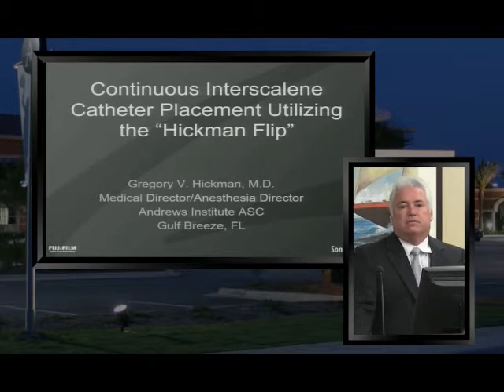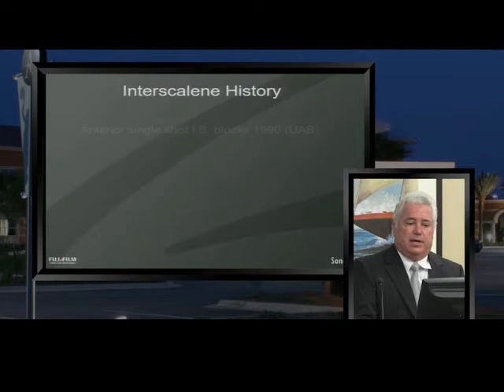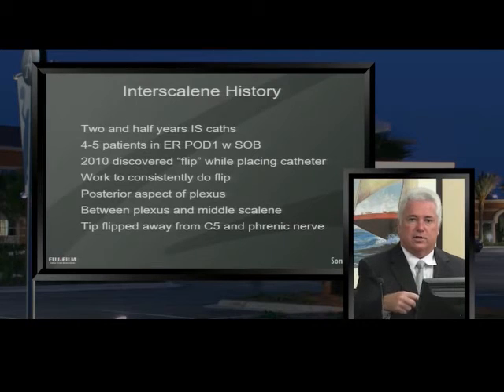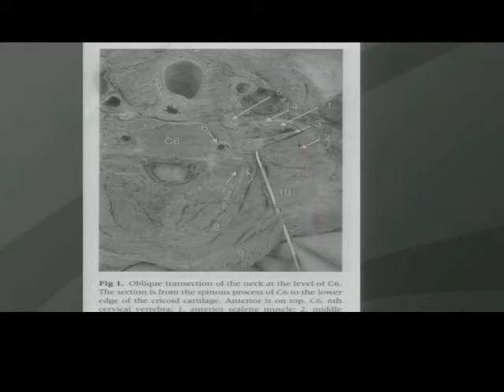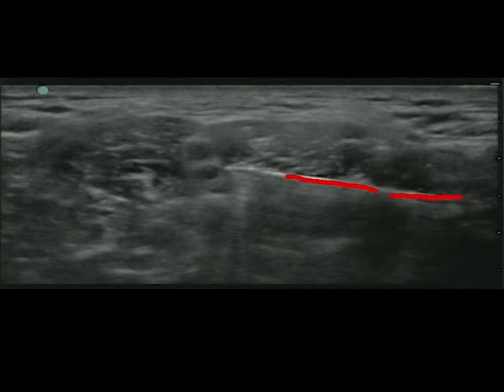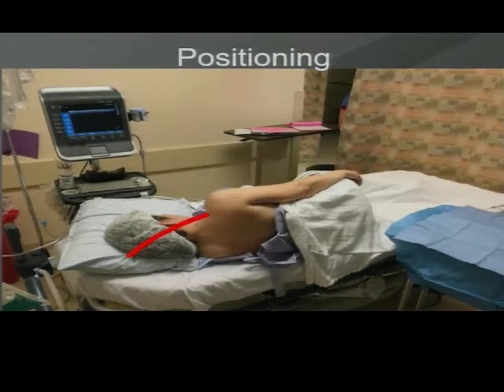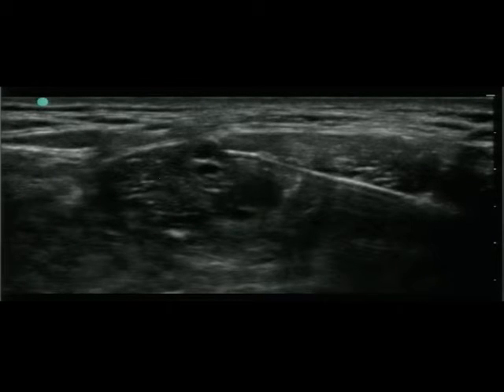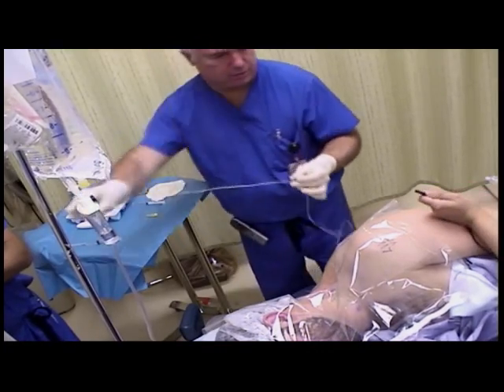Webinar: Continuous Interscalene Cath. Placement Utilizing the "Hickman Flip"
Gregory V. Hickman, MD, Medical Director and Anesthesia Director from the Andrews Institute, ASC discusses the "Hickman Flip" approach for interscalene catheter placement, and the benefits and his success with this approach. Dr. Hickman also lists the indications for using interscalene block and catheters and explains how to use point-of-care ultrasound to identify anatomy and assist with the procedure.